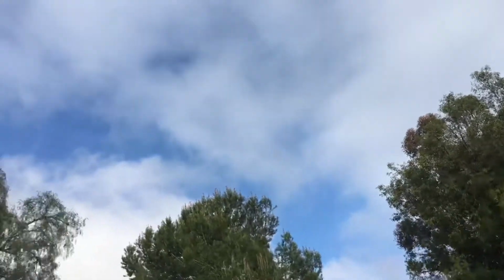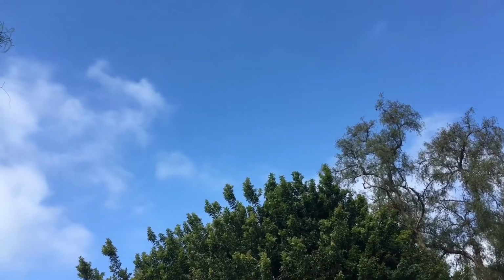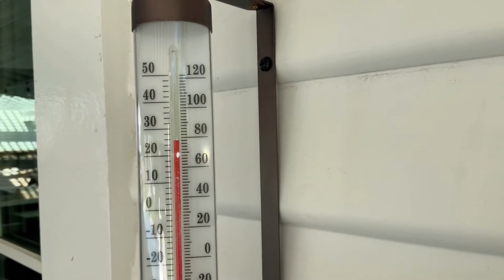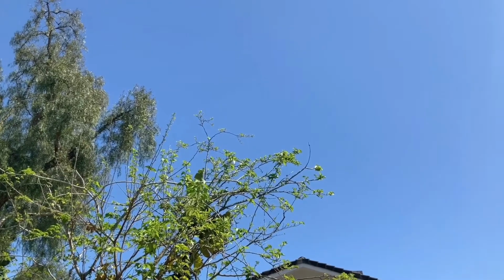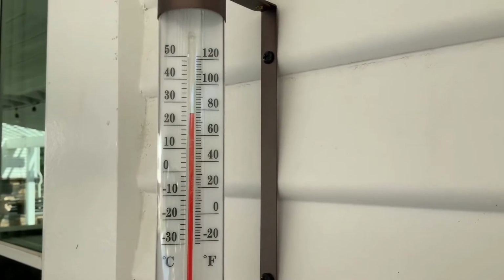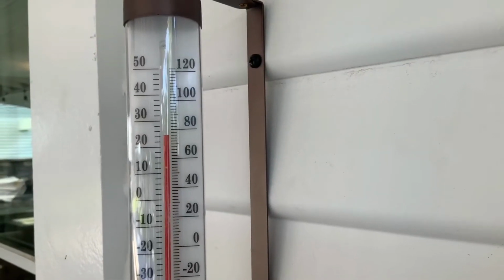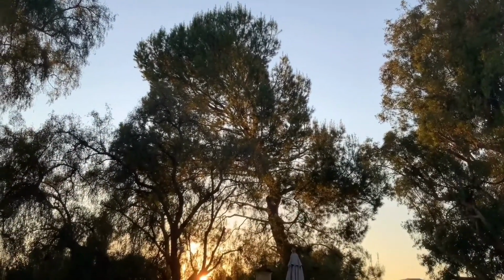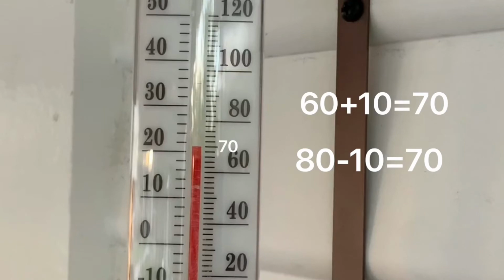A day of weather